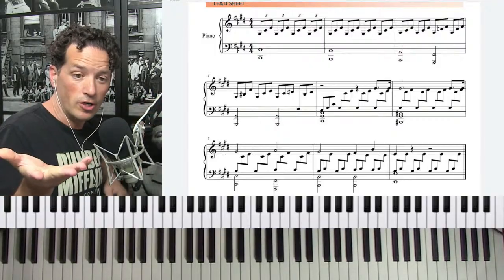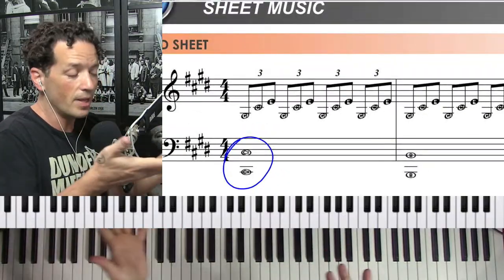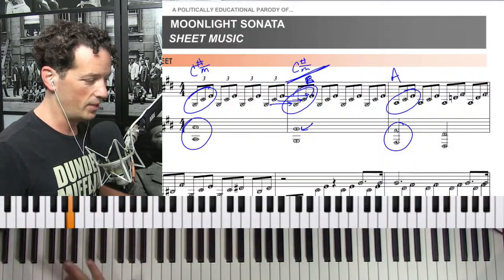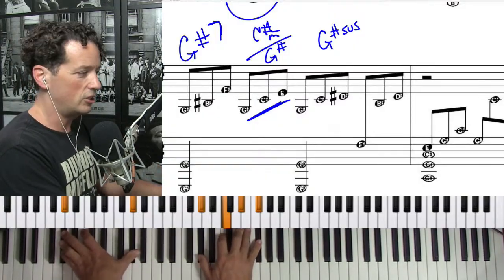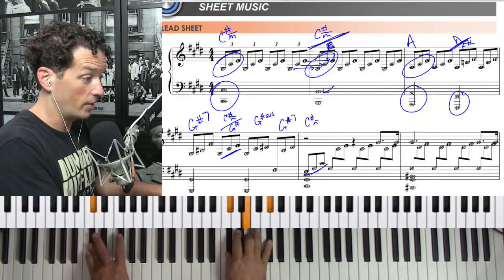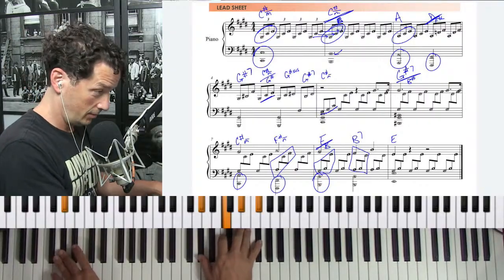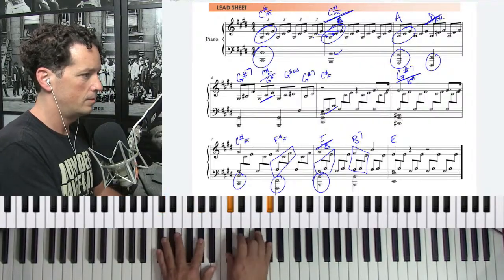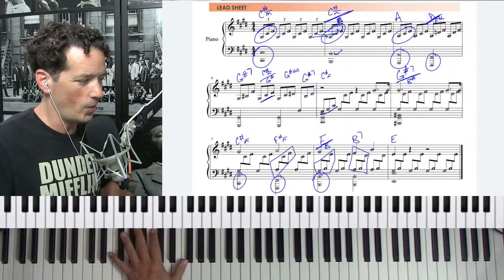Moonlight Sonata - Classical To Jazz